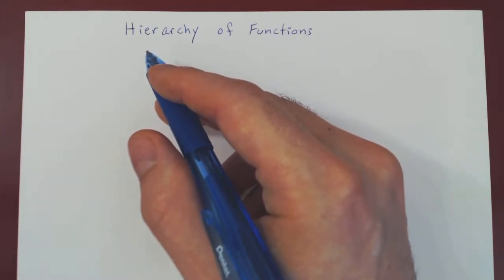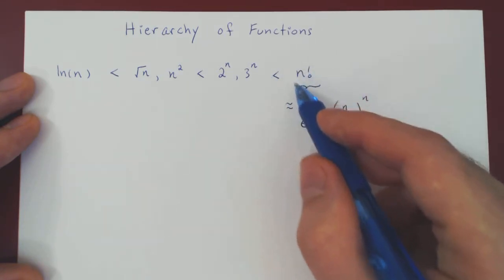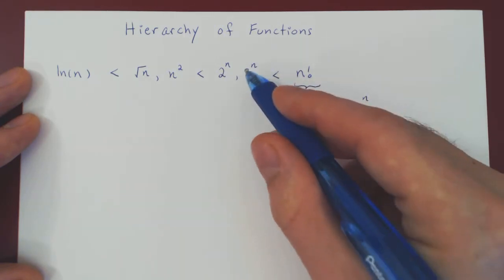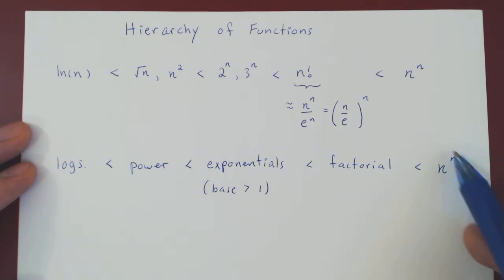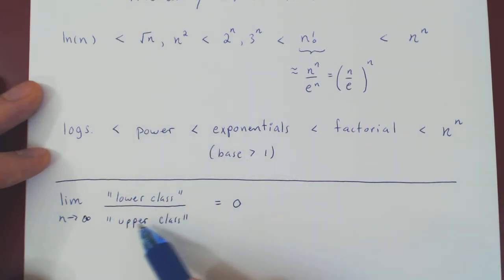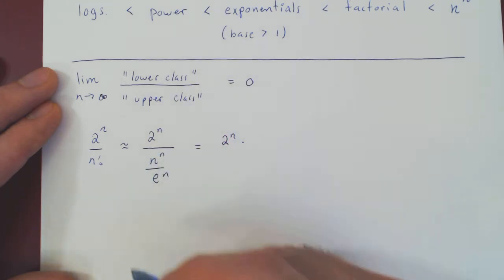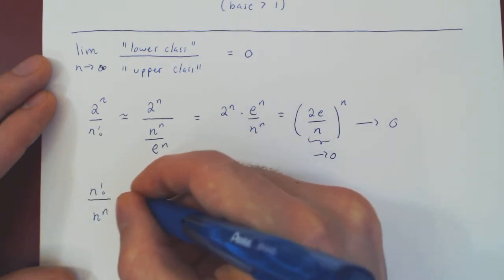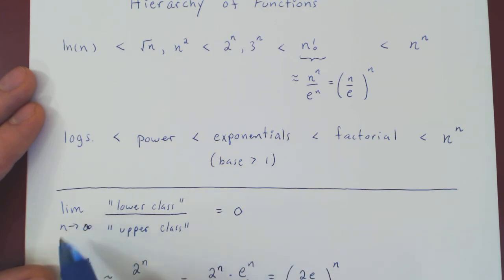Hierarchy of Functions